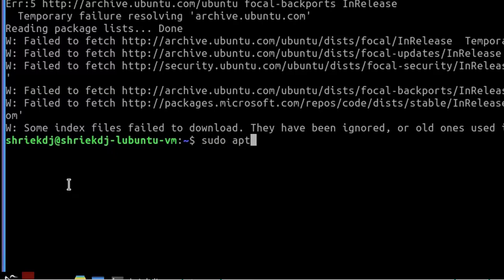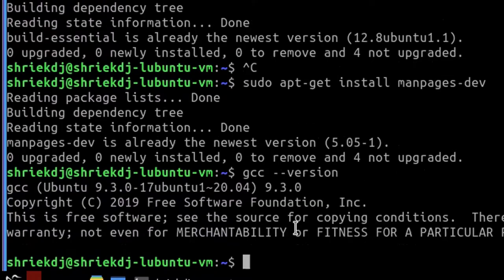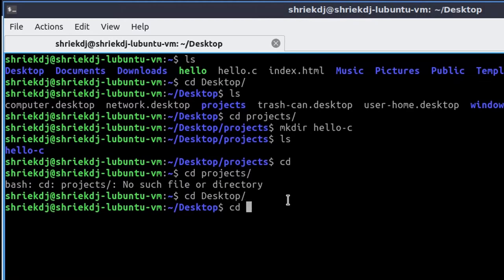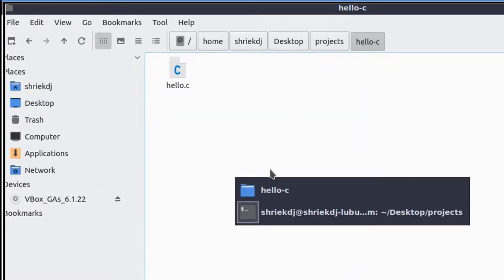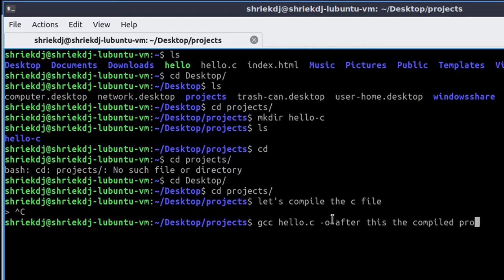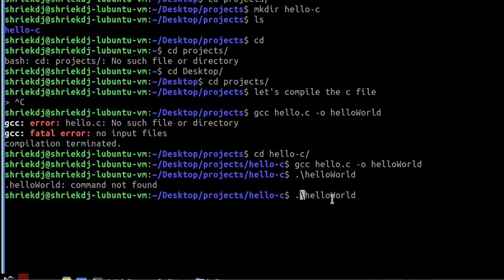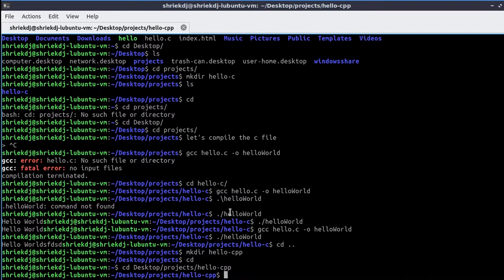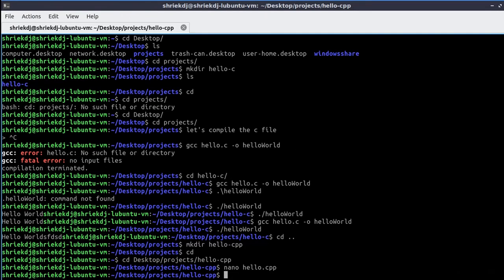How to Compile and Run C program and C++ Program Using GCC and G++ on Ubuntu (Linux) / Lubuntu | Dj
In this video I am going to show How to Compile and Run C program and C++ Using GCC and G++ on Ubuntu Linux. Same instruction will be valid for Linux mint, Debian and other Linux systems

To Confirm the Installation By Checking Version
for c compiler:
gcc --version

for cpp compiler
g++ --version
Install build-essential by the command:
sudo apt-get install build-essential
To compile the code within hello.c file, compile and execute it:
for c compiler:
$ gcc -o hello hello.c
$ ./hello
Hello, World!

for cpp compiler:
$ g++ -o hello hello.c
$ ./hello
Hello, World!

This video Will Show You How to Install C Compiler Or CPP Compiler In You Linux Machine.